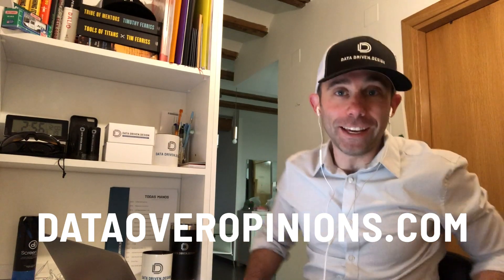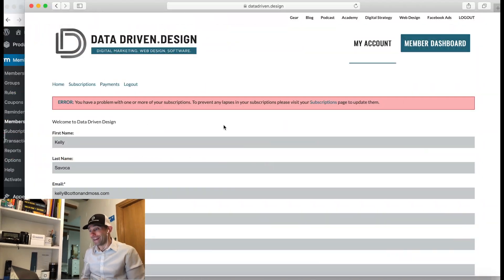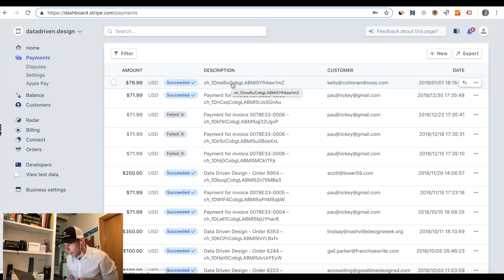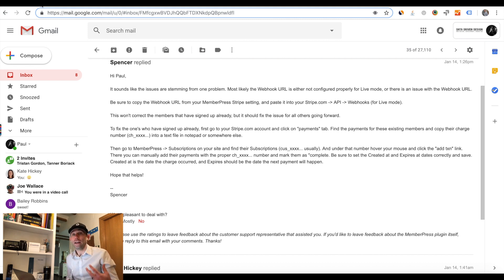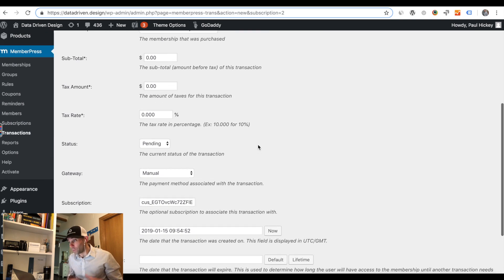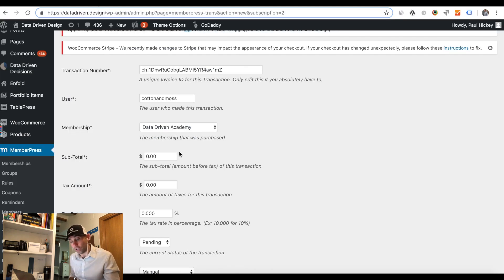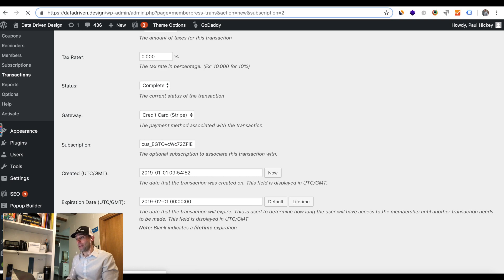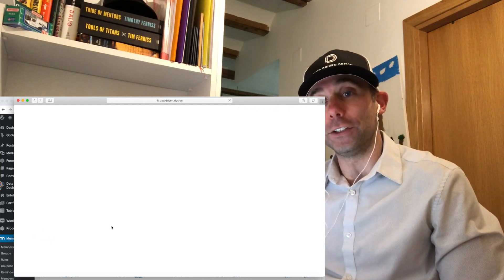What You Need to Know About Stripe Transactions In MemberPress WordPress: Data Driven Daily Tip 252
The thing I absolutely love about building Membership Websites using WordPress is that any subject matter expert can build their own business. For example, you may be the #1 aficionado on comic books,  baseball cards, fitness supplements, or things to do on Thursday nights in small rural towns.

Or, you may have an amazing client services business that you want to scale into a premium consulting offering that you want give access to high end clients via a membership site.

Or, you may be the administrator or moderator of a user group for a particular type of software.

It doesn't matter what type of business you have, chances are, a premium membership website would be a fit for you, and the good news is - they're NOT hard to build.

In fact, I wish I would have done a better job of this back in 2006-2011 when I built my fantasy football premium membership

Don't get me wrong, things can get complicated, depending on what type of CRM integration you want, but they don't have to be too hard.

Here's more information on which WordPress Membership Solutions / Plug-ins we've used and why we prefer MemberPress over all of them

And, this Data Driven Daily Tip looks at something super important that you need to know when setting up Stripe payments in MemberPress that is NOT well documented in MemberPress documentation.

If you do not manually create an API endpoint for your Stripe Webhook, your users will get an error message when trying to access their content, even through their payment went through.

Check the video, and you're welcome. :)